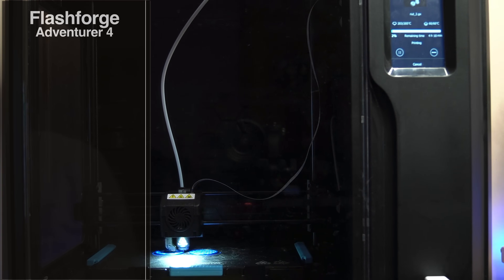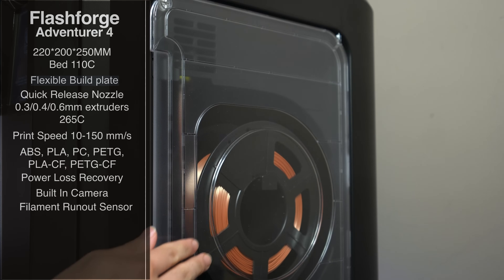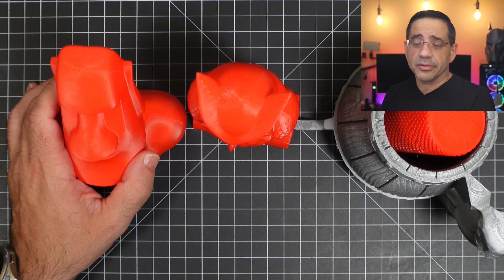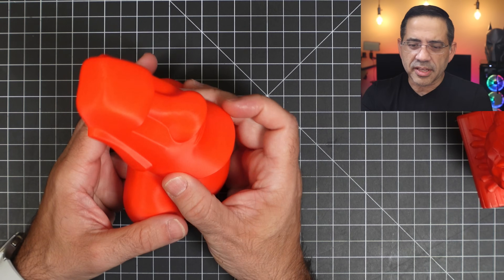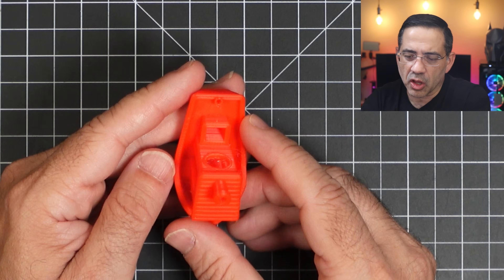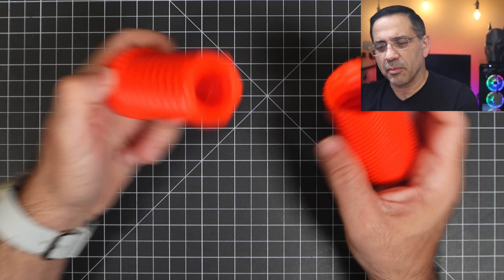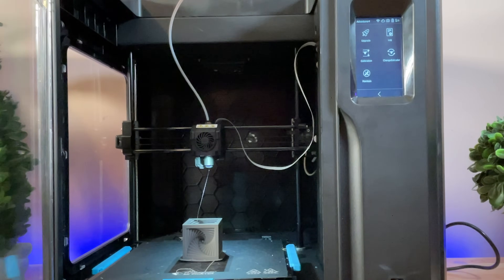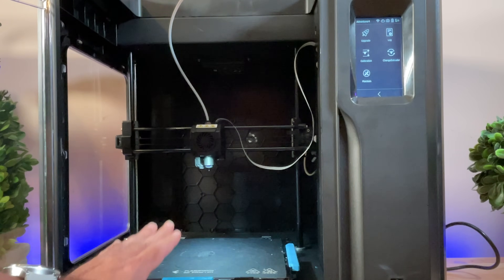New 2021 Flashforge Adventure 4 3D Printer Adventurer! Easiest printer for all ages!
The adventurer 4 is one of the easiest printers that i have reviewed.  Nothing to assemble.  Plug it in and add filament and your set to go.  3 minutes tops.  Well you do have to open the box so add 2 more.  LOL. Adventurer 4 Check out my friend Jimmy is Promo for his review

00:00 Intro
00:16 Specs
04:32 Check out the Print Quality
08:51 Closer look at the Adventurer 4
11:59 Removable Nozzle
14:56 Filament Loader
15:14 Camera

| flashforge adventurer 3 adventurer 4 flashforge flashforge usa monoprice voxel flashforge adventurer 3 review ender 6 sidewinder x2 ender 3 v2 anycubic photon mono